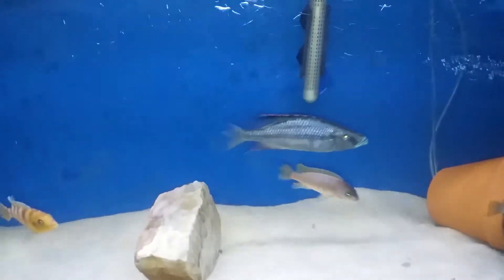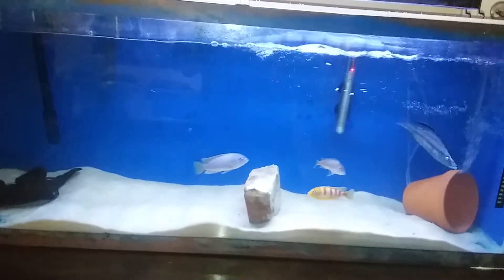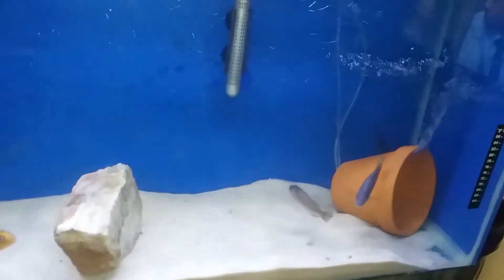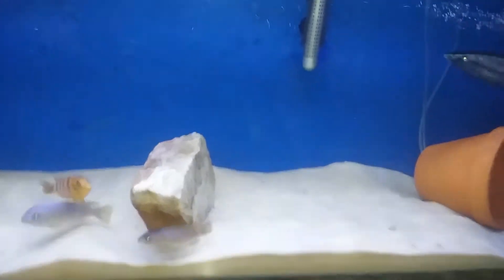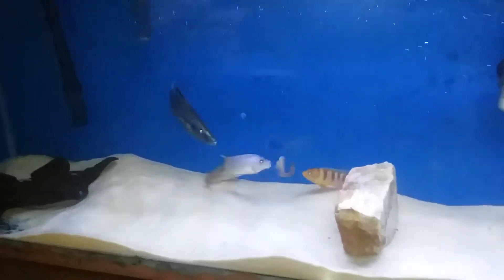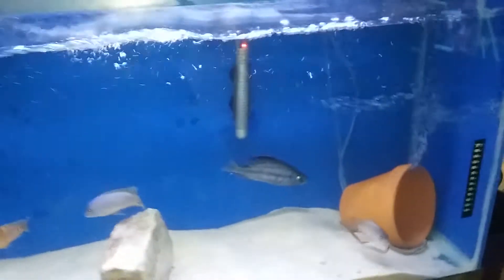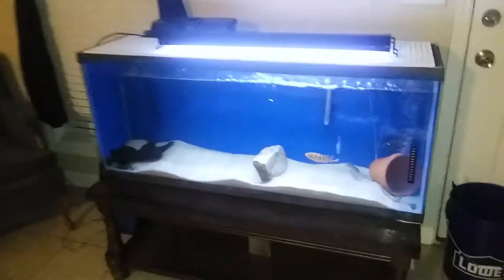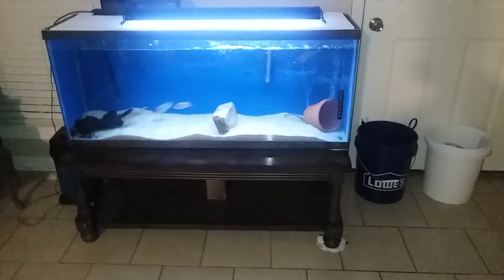Malawi eye biter Dimidiochromis Compressiceps Cichlid feeding!! 7 inch male On sale shipping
Purchase Cichlids at justinsamazingcichlids.com I have a great selection free food and fish in first order Trying to feed 7 inch male african cichlid
Malawi eye biter hap cichlid
Kenyi mbuna cichlid
Mixed mbuna
55 gallon
Sandbottom
Tetra 200 watt heater
Cascade 1000 canister filter .
Egg crate as a top :]
Earth worms / night crawlers

Send an email on list I can ship to your front door !